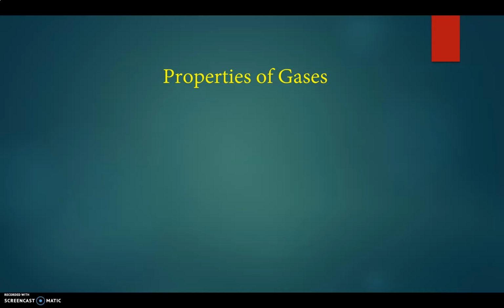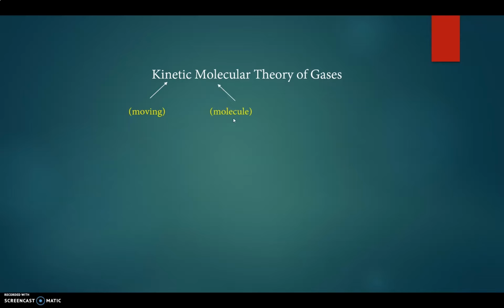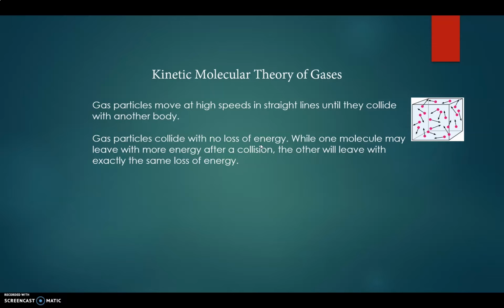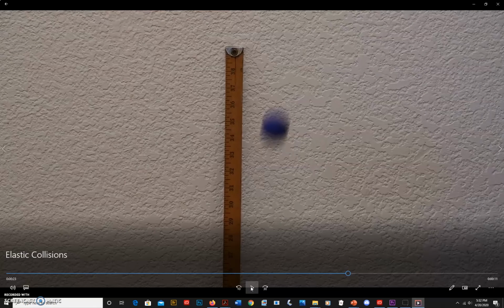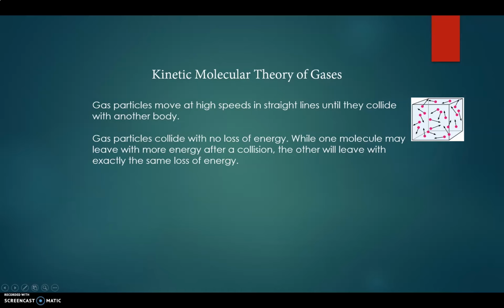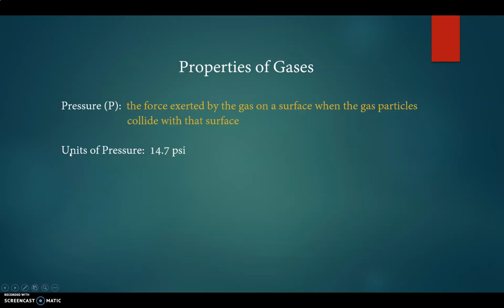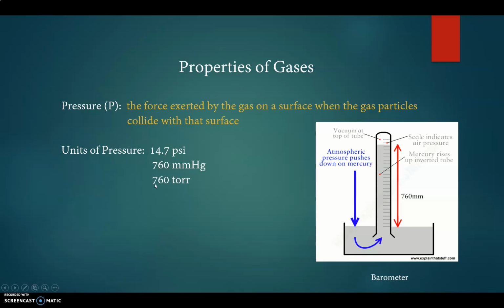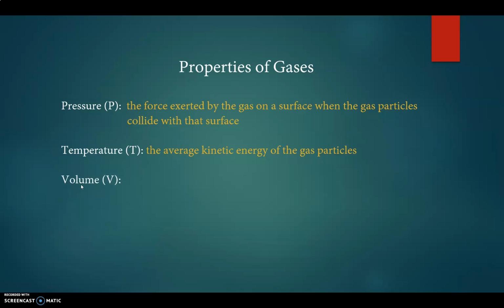Properties of Gases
This video introduces the concept of gases, including the Kinetic Molecular Theory.  It also covers the four basic properties of gases; pressure, temperature, volume, and quantity (moles).